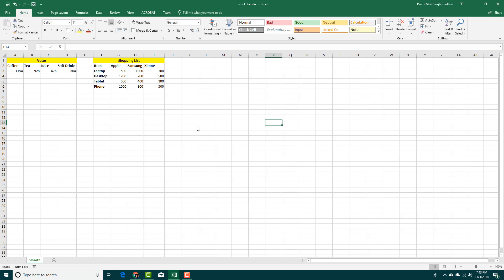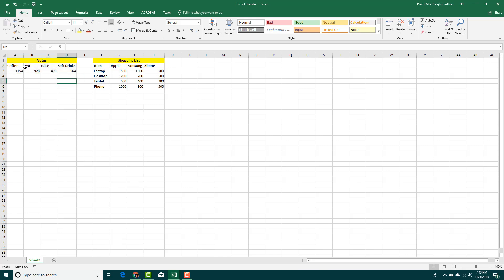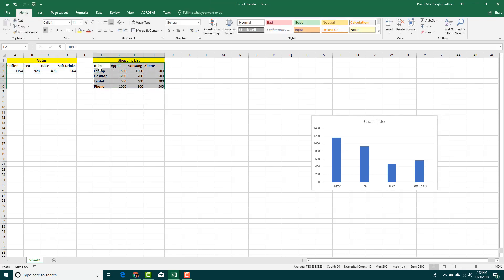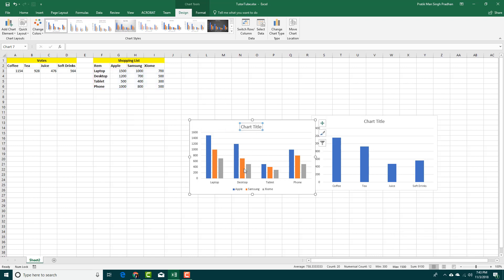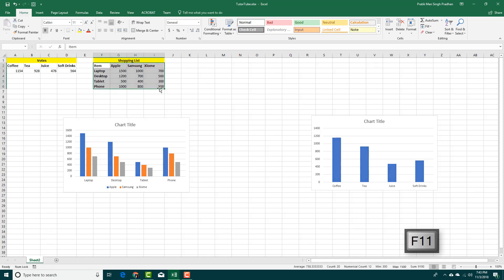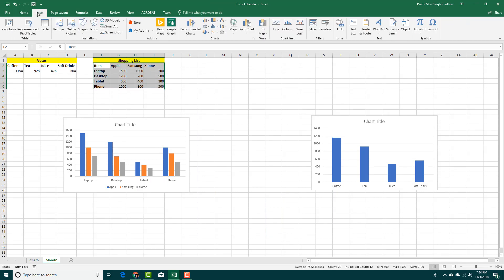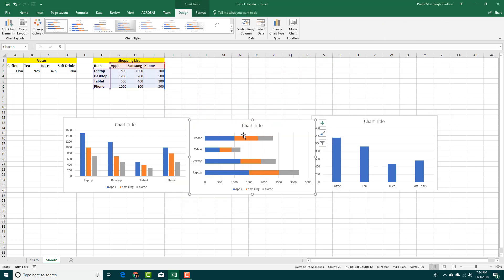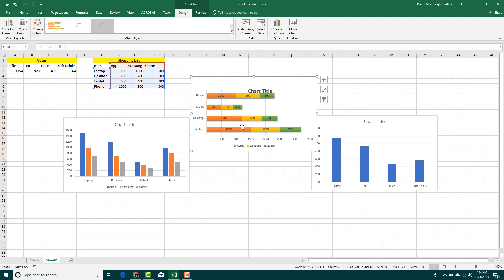MS Excel Tutorial - Lesson 44 - Creating Charts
In this tutorial, we will be discussing on Creating Charts of MS Excel.